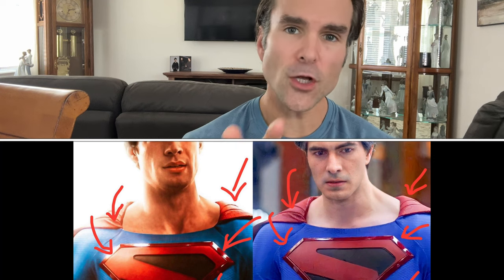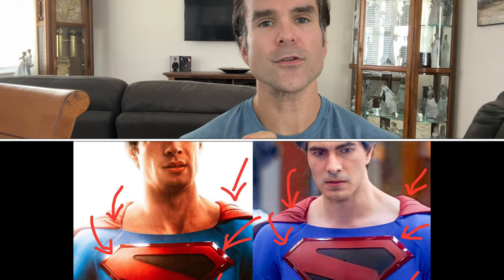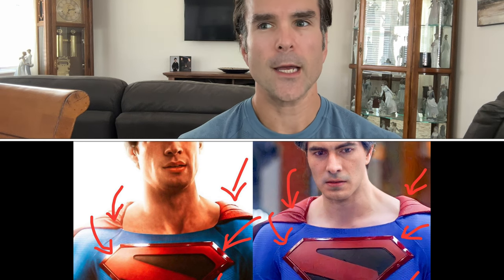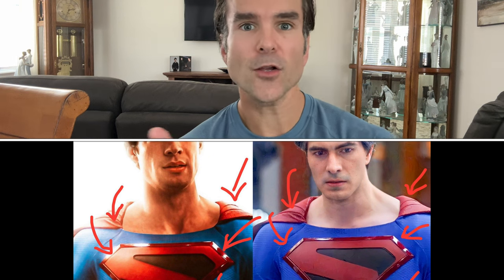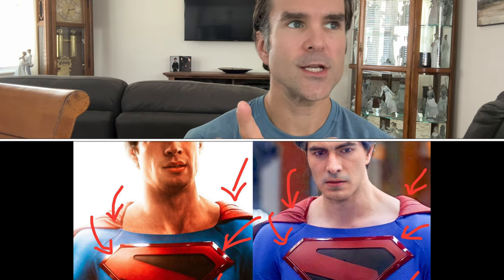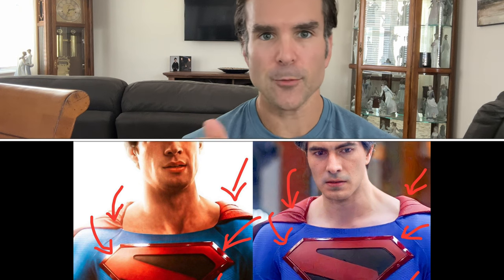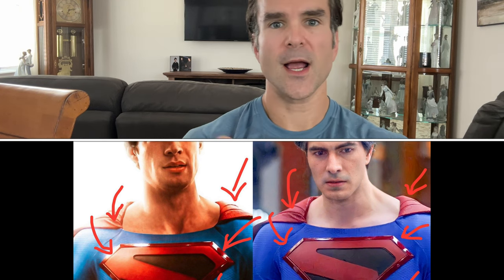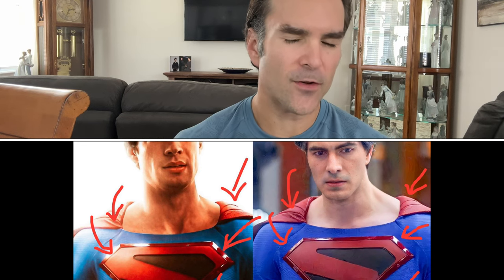David Corenswet Superman Fan Art Reaction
In this video, I react to some Fan Art of the James Gunn Superman, David Corenswet by Blue Bumblebee.  Is AI art?